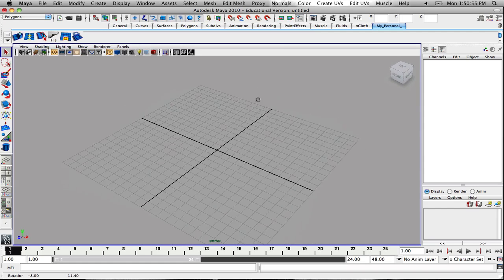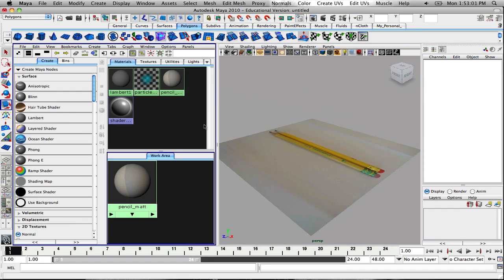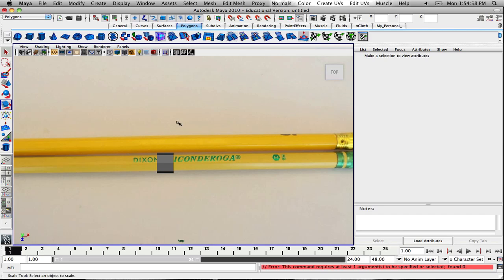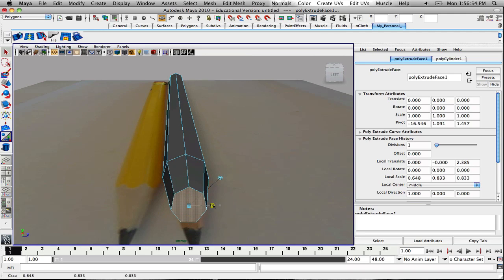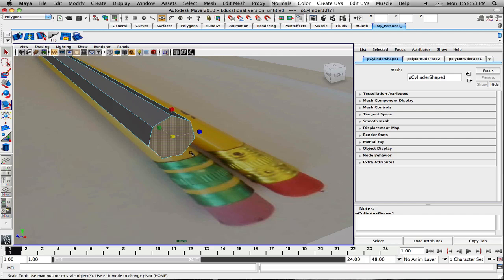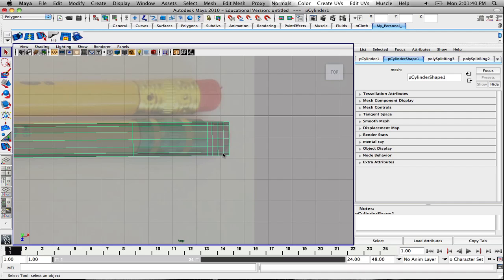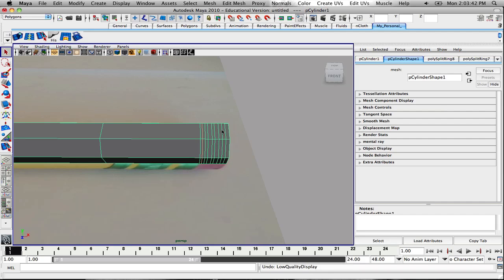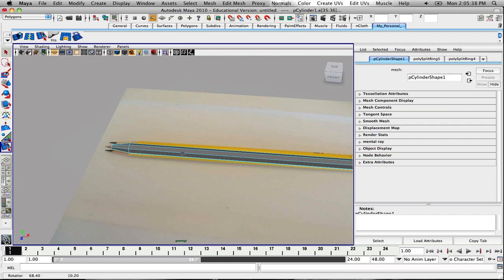3D Modeling: Pencil (Maya 2010)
Still life objecting modeling Pencil